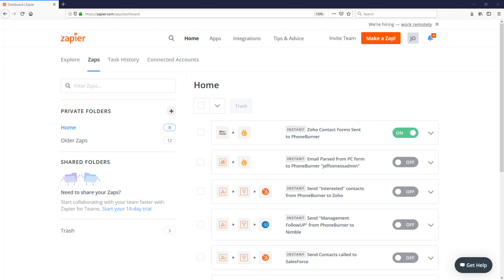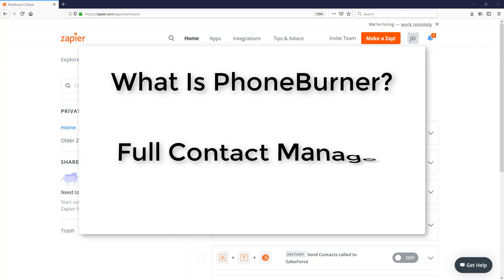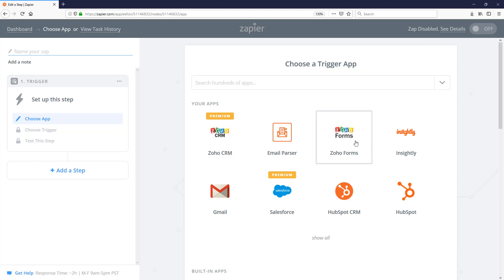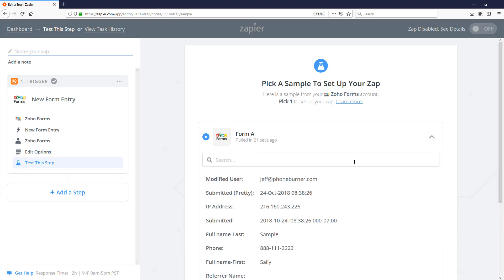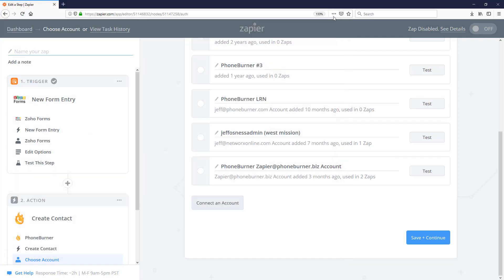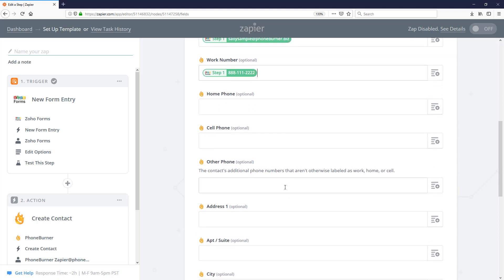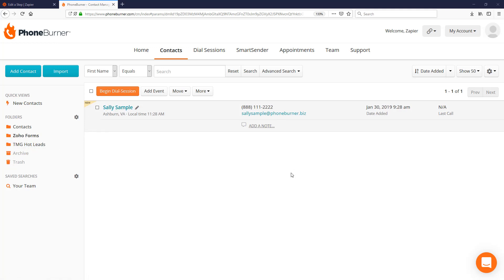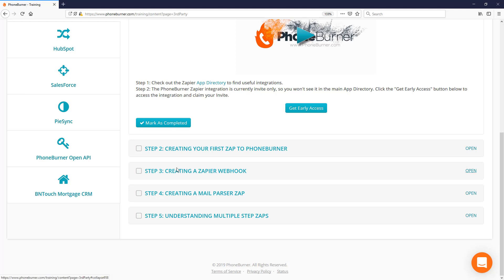Zapier & PhoneBurner Integration - How to Zap Data into our Power Dialer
See how quick and easy it is to zap data from your CRM or app into PhoneBurner's dialer, using our Zapier integration. Zaps can also be used to move data from PhoneBurner back into your desired app.